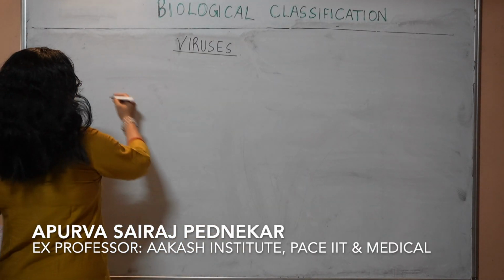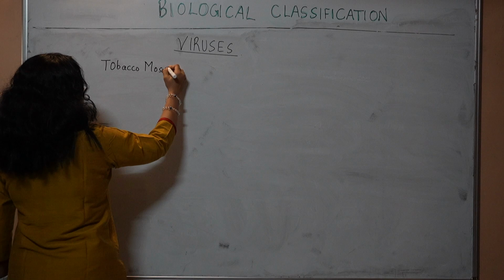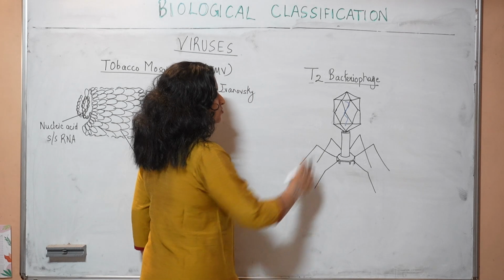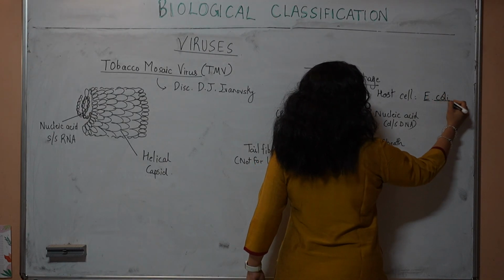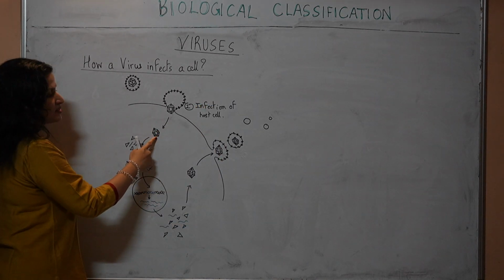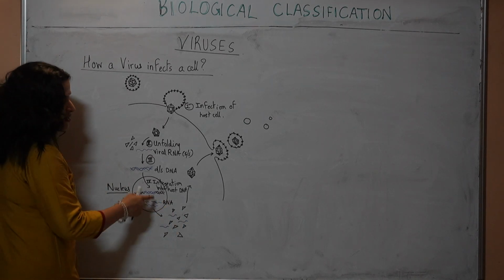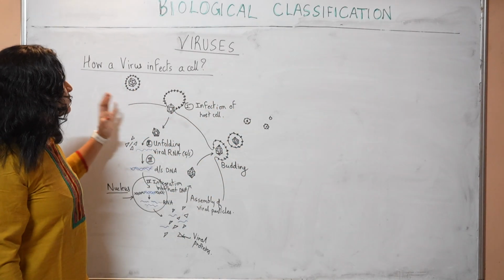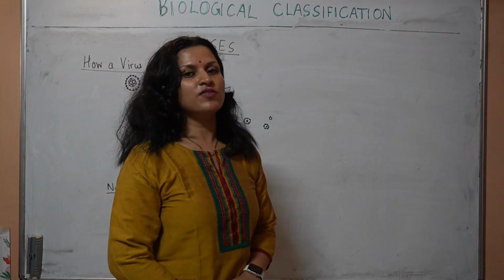Viruses: Diseases & Symptoms, Structure of TMV & Bacteriophage, How a Virus Infects a Cell | NEET